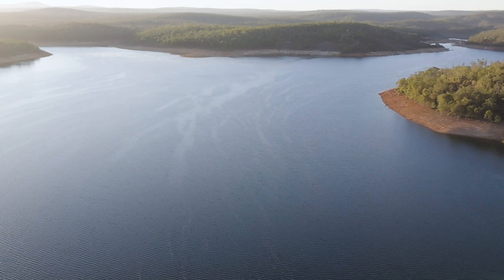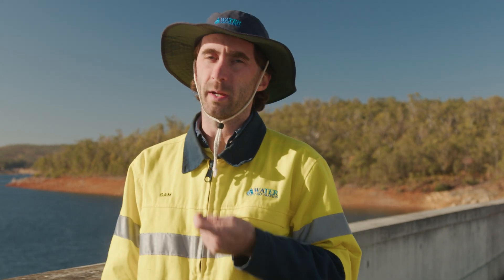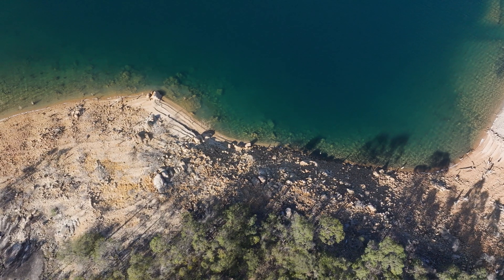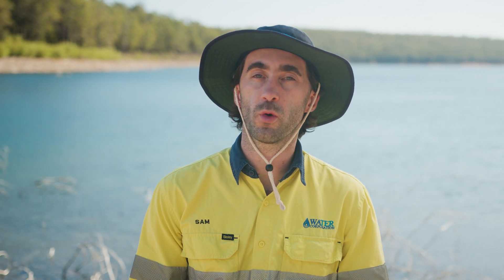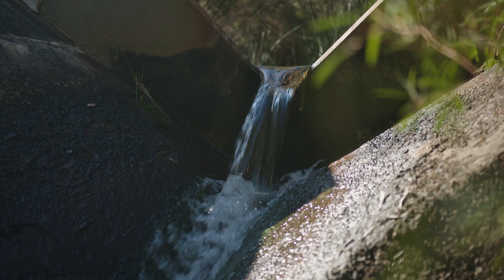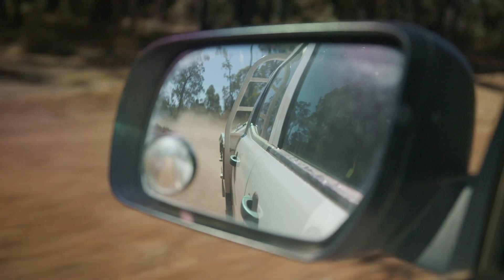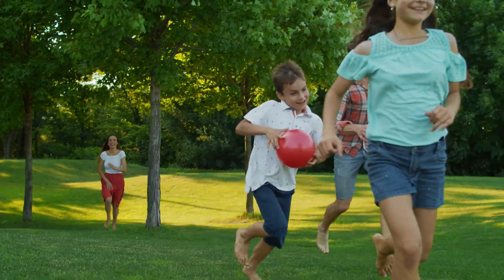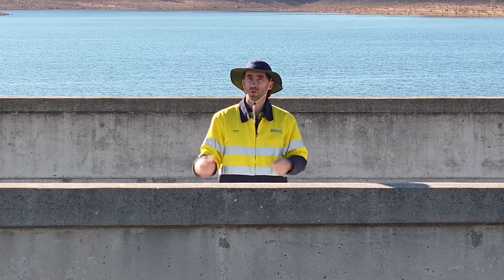How dams and catchments work | Our water world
When we mention streamflow, we’re talking about the water that makes its way from catchments into our dams. 🌧️

Streamflow into dams was once Perth’s primary source of drinking water, but less rainfall has meant less water soaking our catchments and flowing into our dams. 🚰

Come with us to Canning Dam to learn more about catchments, streamflow, and the role of our dams.